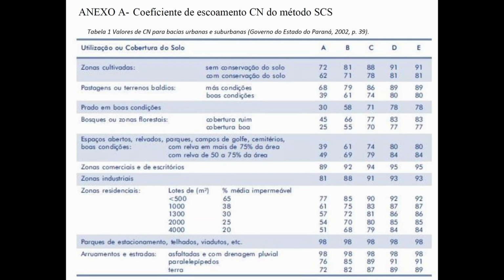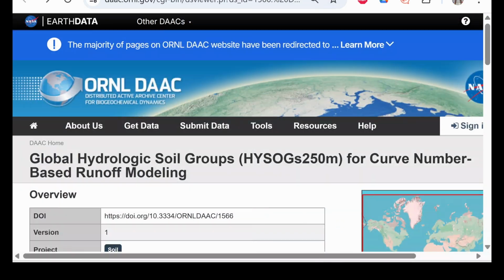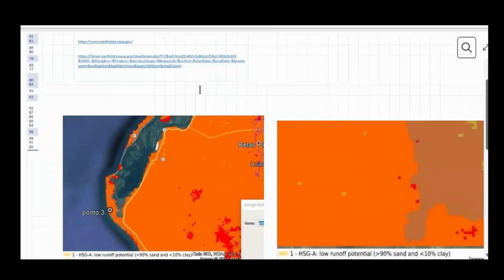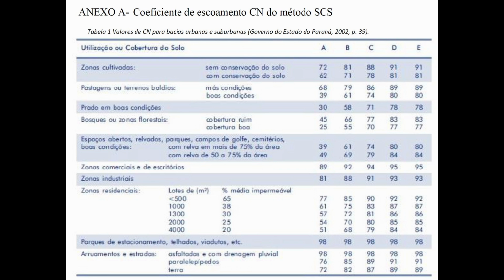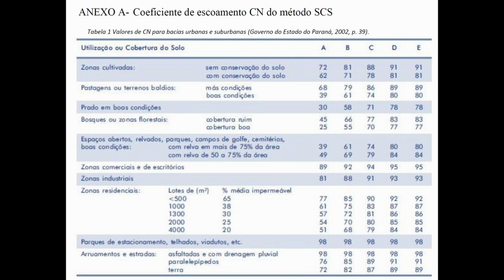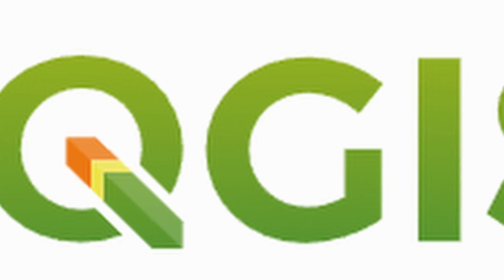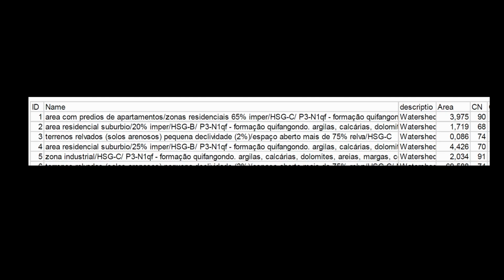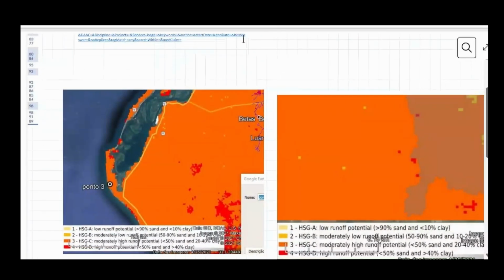Hydrologic Soil Groups HYSOGs250m and curve number (CN) for macrodrainage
Hidrologic Soil Groups (HYSOGs250m), Curve Number (CN), Sustainable Drainage, Urban Macrodrainage.

** For donations and helping the channel grow use the details below
IBAN for BFA in kz: AO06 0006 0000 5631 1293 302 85
IBAN for BFA in USD: AO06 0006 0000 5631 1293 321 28
    ** Internationally
IBAN for HSBC multiple currency: GB81HBUK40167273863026
SWIFT/ BIC for HSBC multiple currency: HBUKGB4197A